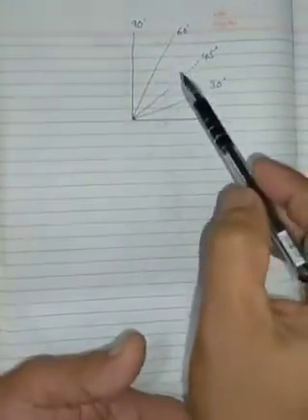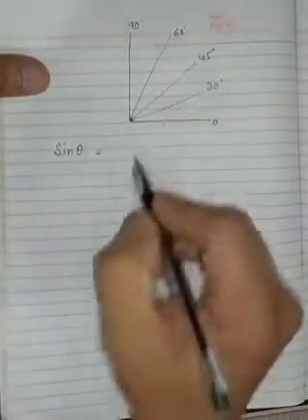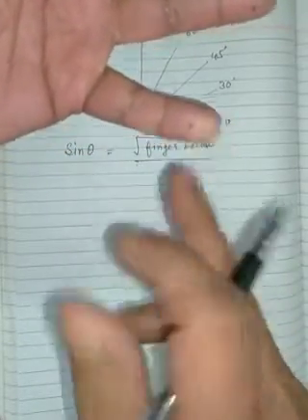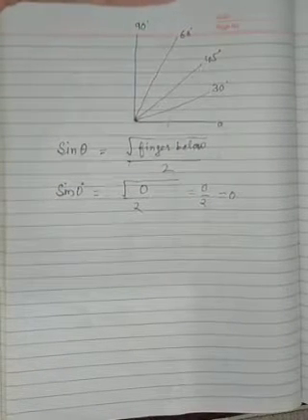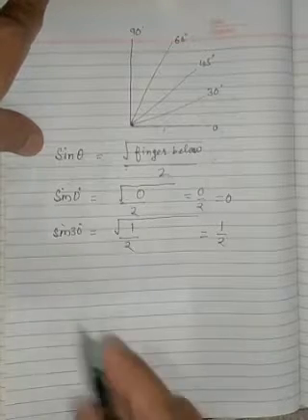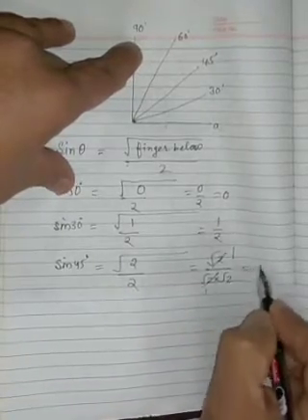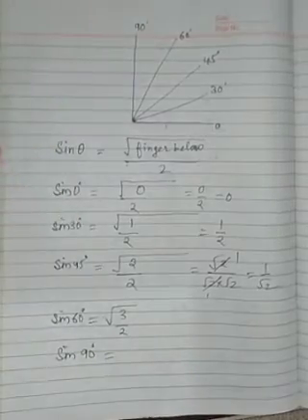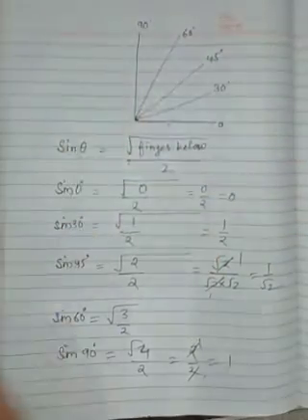Finding trignometric ratios of specific angles using our hand(part2)